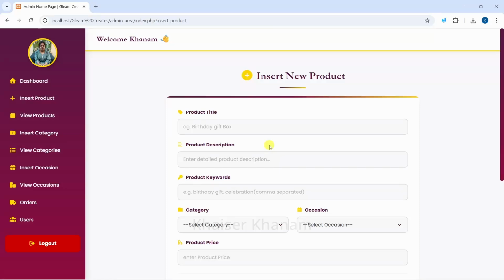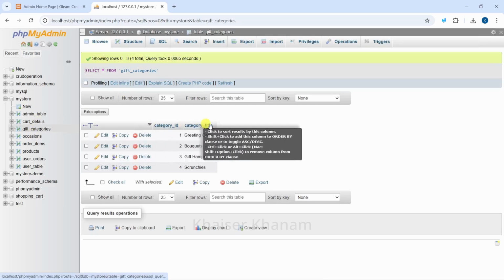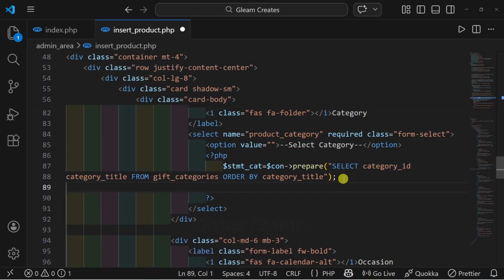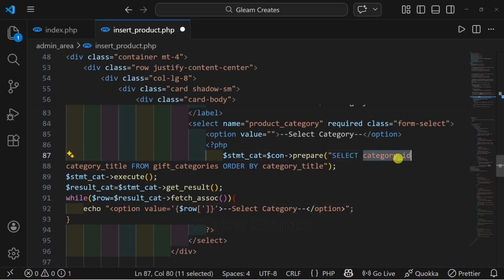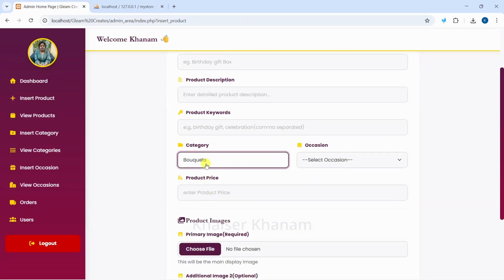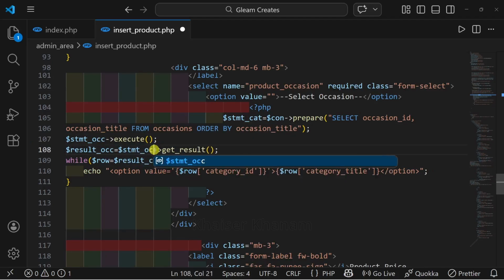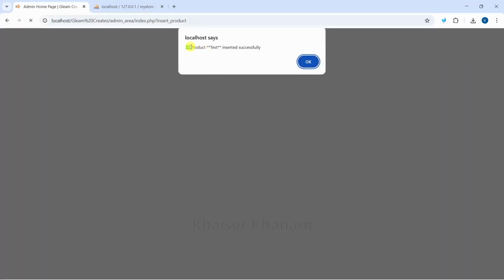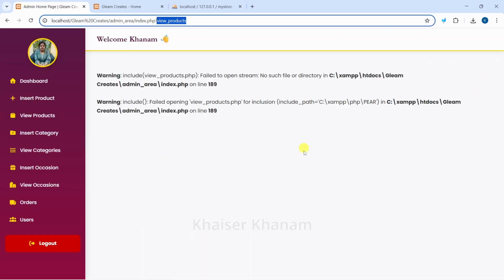E-Commerce Website Project Using PHP & MySQL | Admin & User Panel| Dynamic Category & Occasion - 79